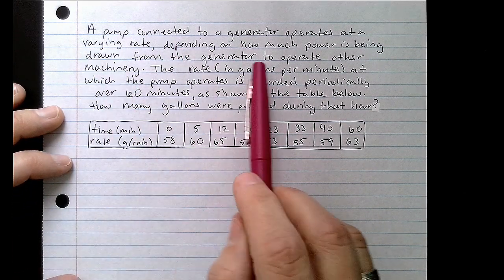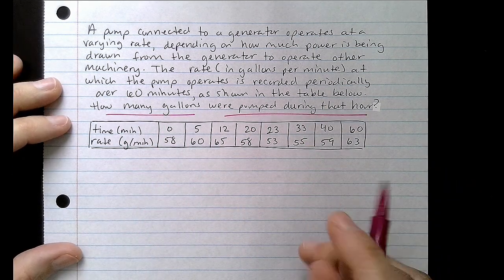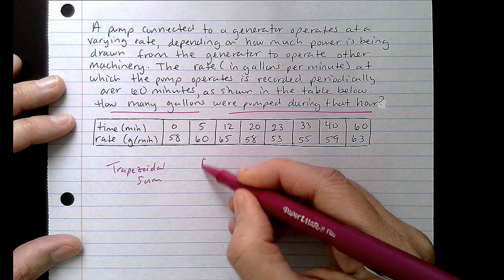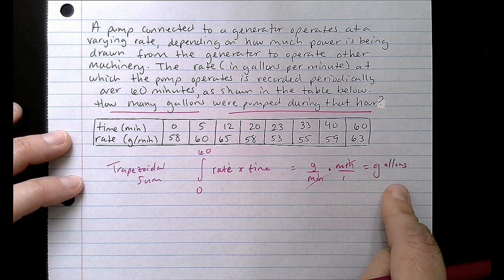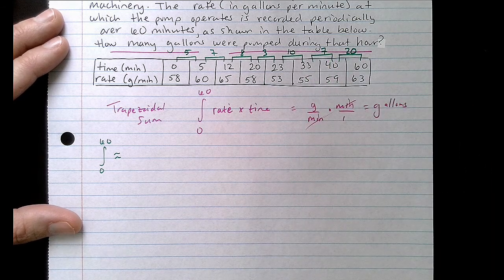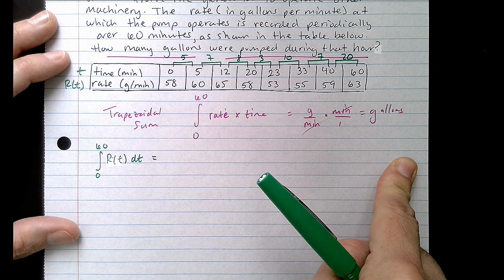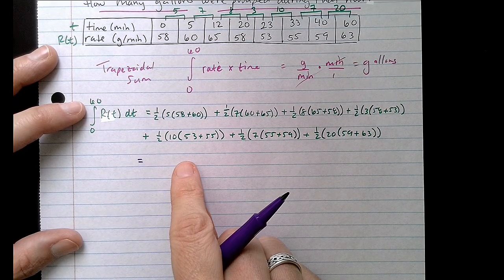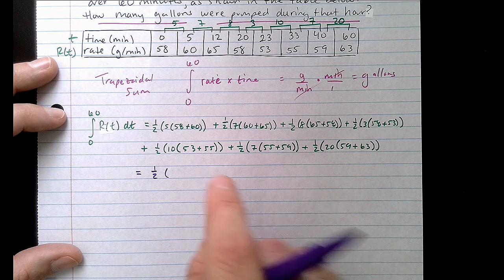Net Change from Data